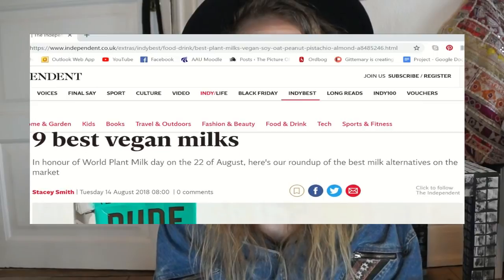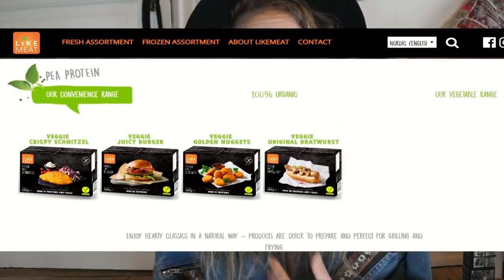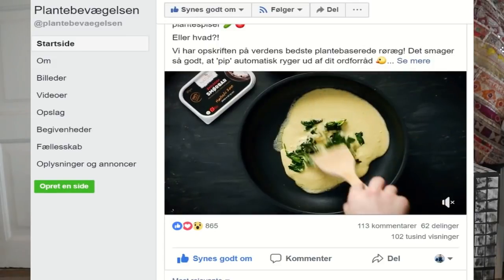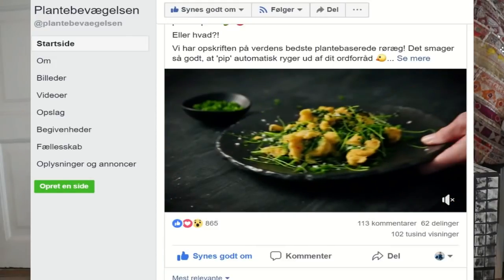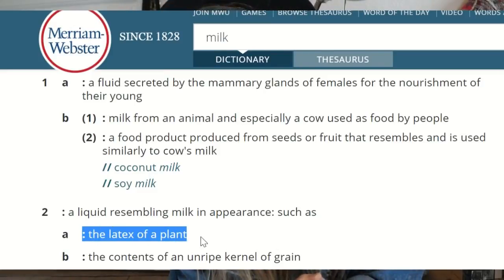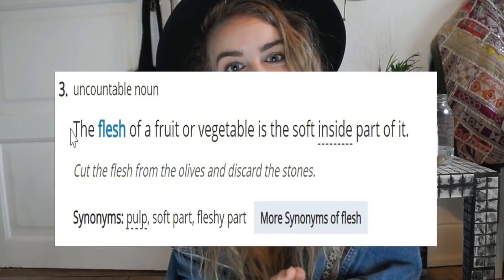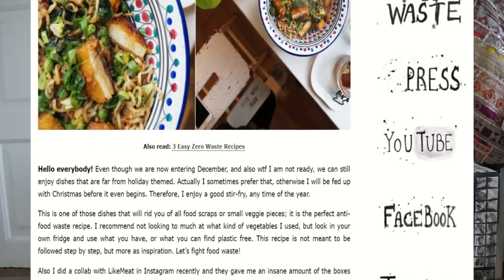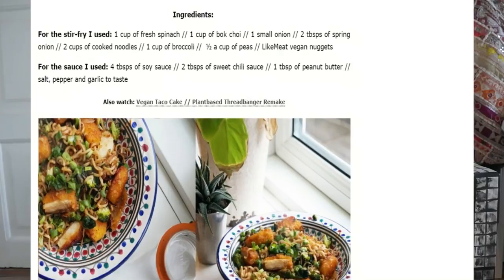Why are vegan food named after animal products!? // MEAT ALTERNATIVES RANT